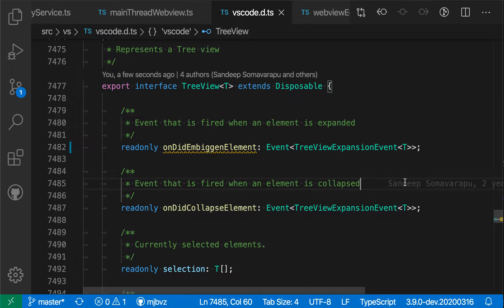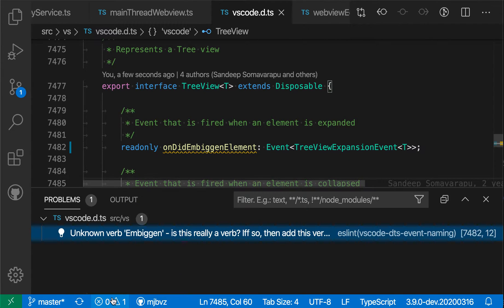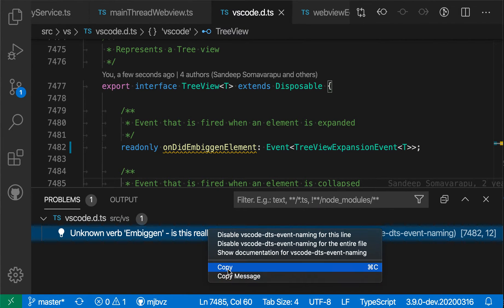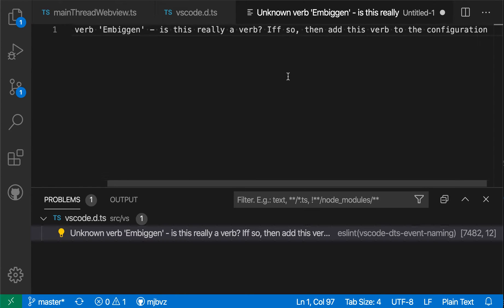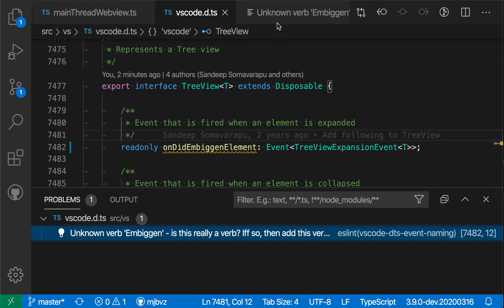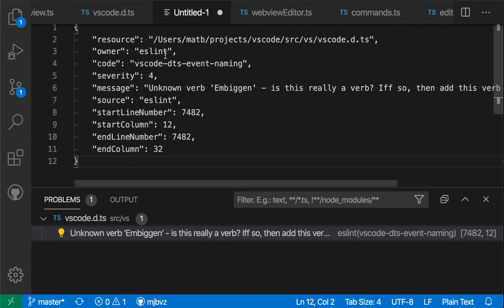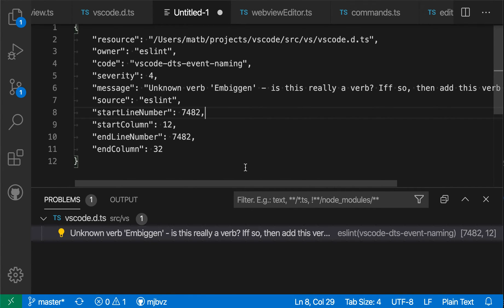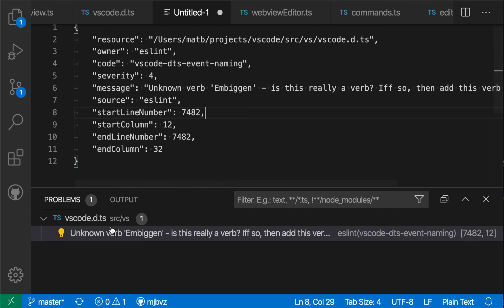VS Code tips — Problems view copy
Today's VS Code tip: Problems view copy

Right click on a problem in the problems view to copy information about it

Use 'Copy message' to just copy the problem text, or 'Copy' to copy all the metadata about the issue